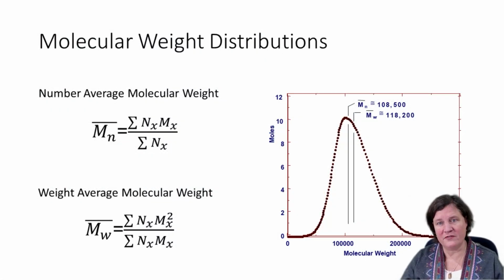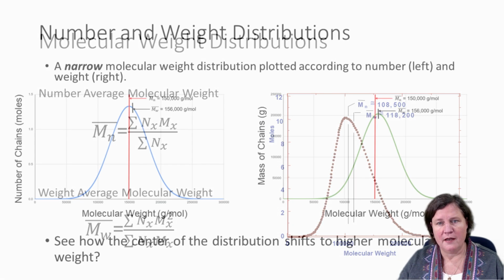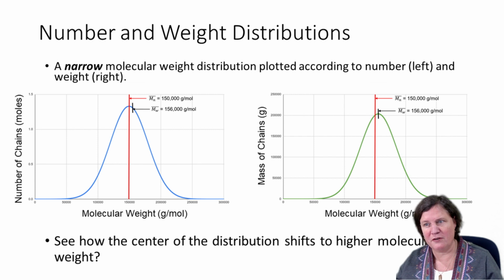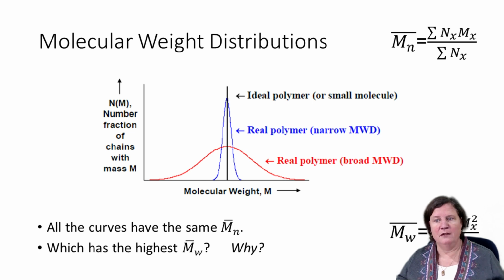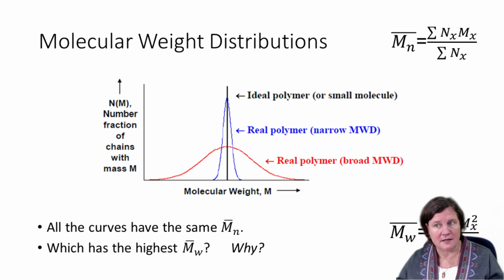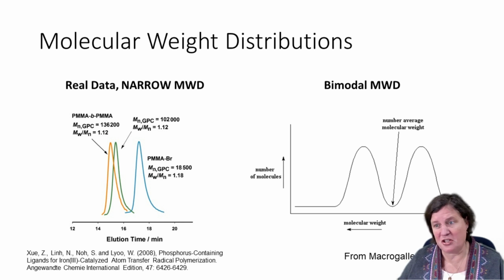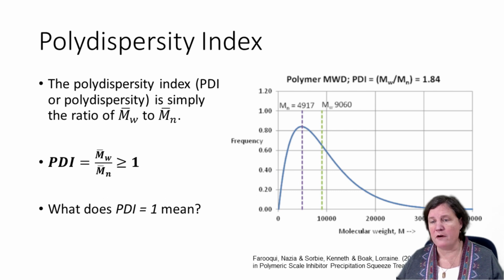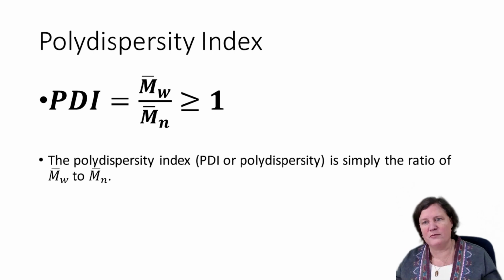Molecular Weight Distributions & Polydispersity